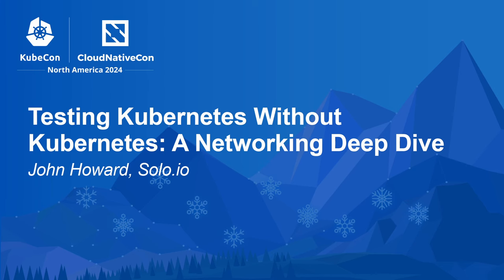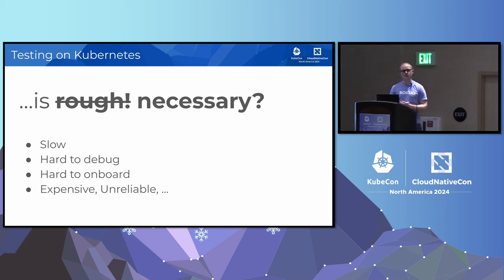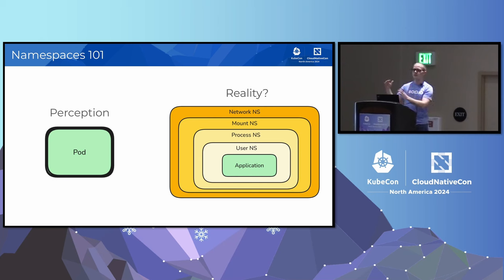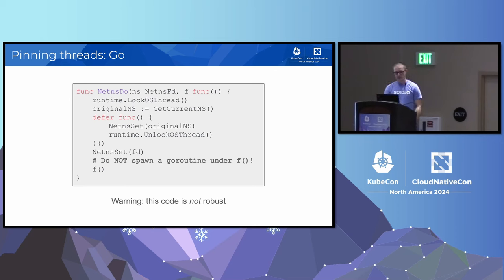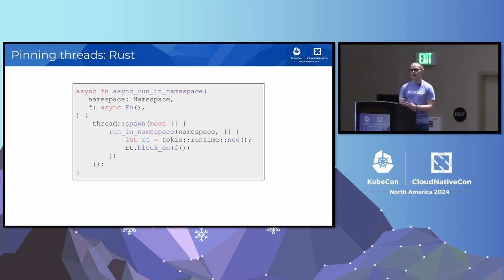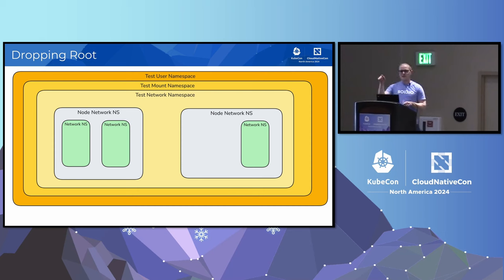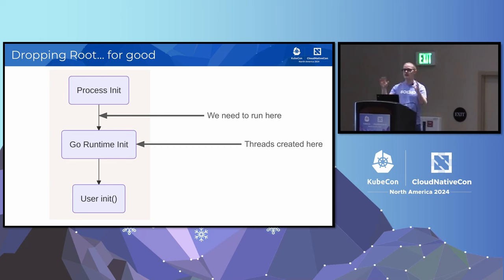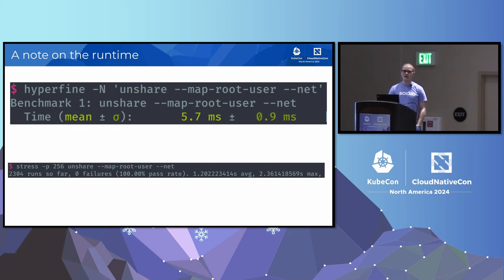Testing Kubernetes Without Kubernetes: A Networking Deep Dive - John Howard, Solo.io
There are few things more tedious than waiting for a long end-to-end test to run. Waiting for a new cluster to spin up, images to build and push - not to mention things like debugging or running on slow internet connections. Unfortunately, these complex setups are hard to avoid, especially if we are testing things deeply integrated into Kubernetes networking, such as CNIs, kube-proxy, services meshes, and more. It doesn't have to be this way! In this talk, I will give a deep dive on how we built out our testing strategy for our Kubernetes networking proxy to not really depend on Kubernetes (or docker, or root). In doing so, I will not only offer a glimpse behind the scenes of Istio development, but also give viewers a deeper understand of how the fundamentals of Kubernetes (Linux primitives like namespaces) work, and how they can be effectively used to improve tests in the Istio ecosystem and beyond.